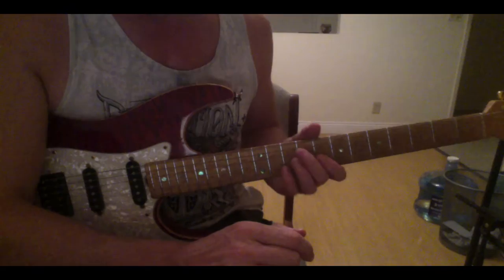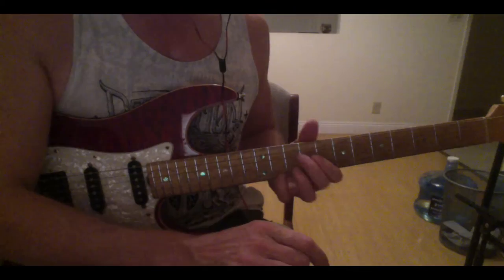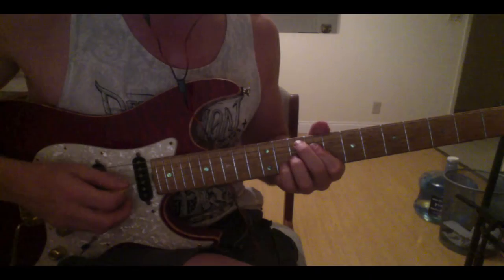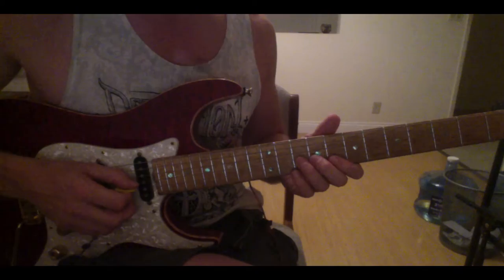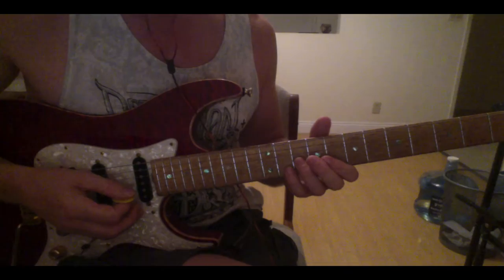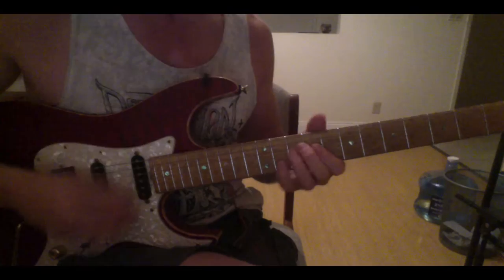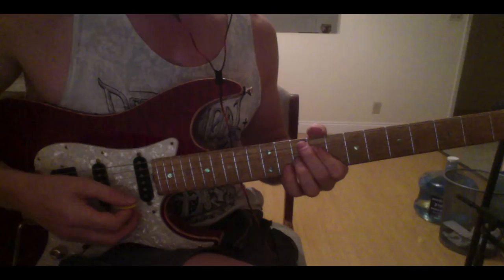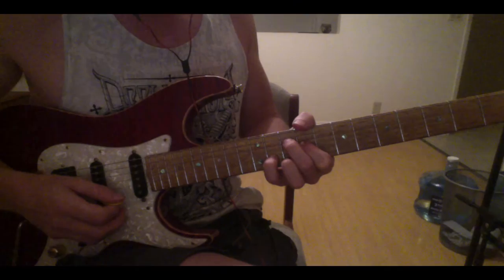You Got the Love Guitar Tutorial (short & quick)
“You Got the Love” by Chaka Khan (Rufus) & Ray Parker Jr. guitar instruction tutorial